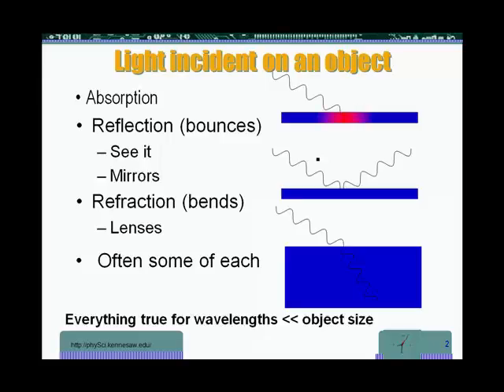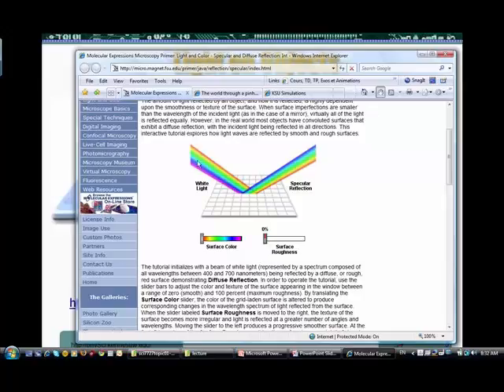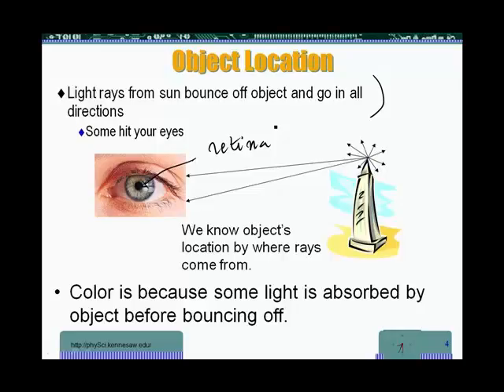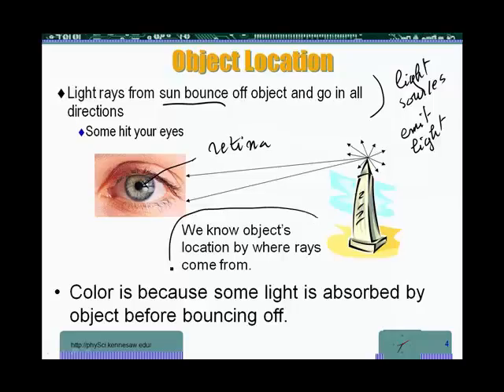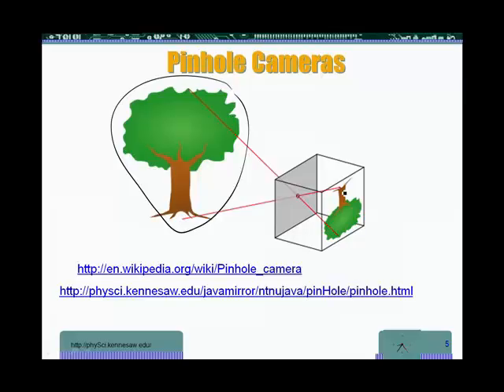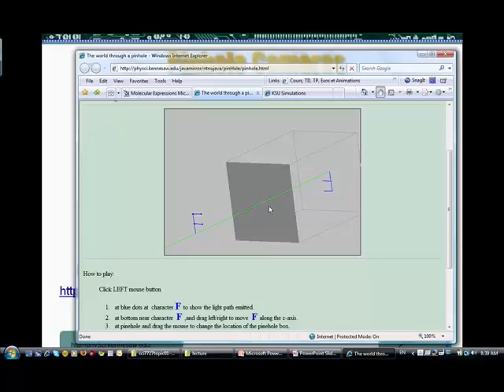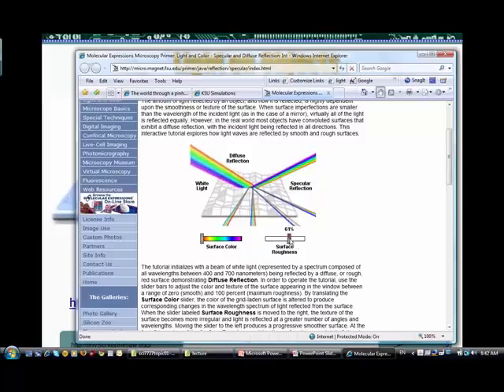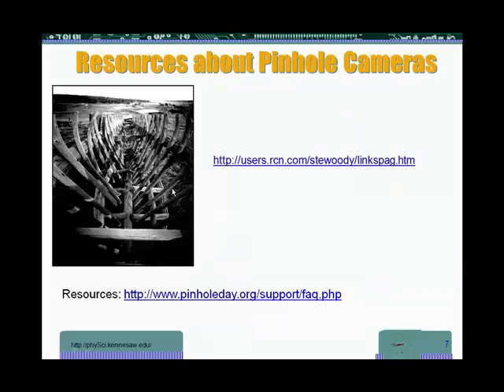GP topic10 geometrical optics0010